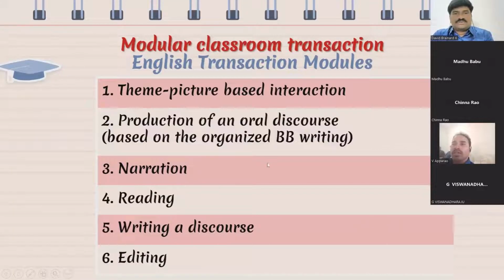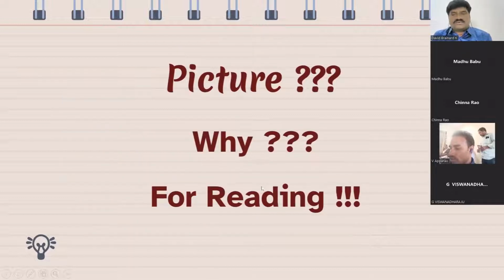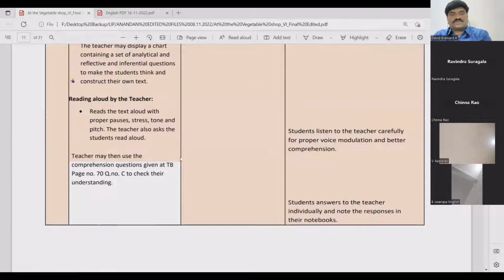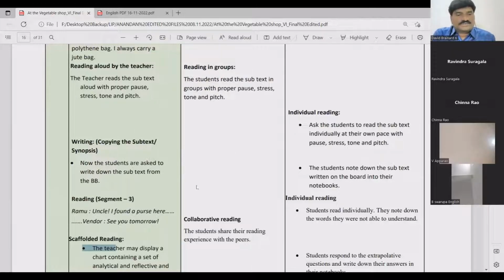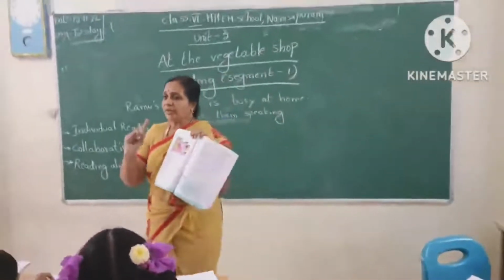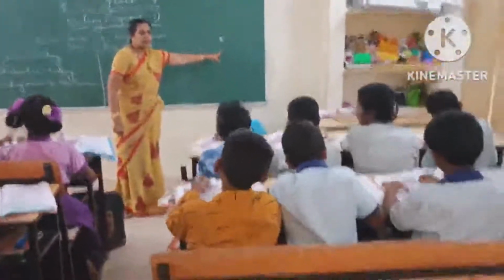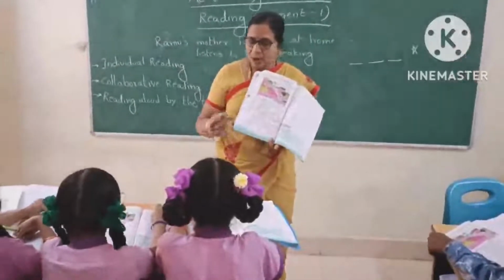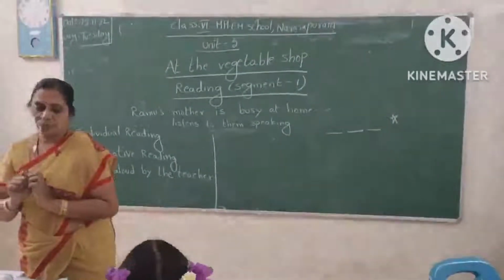Learning Improvement Programme (LIP)_English_PART_2 B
LIP_ READING